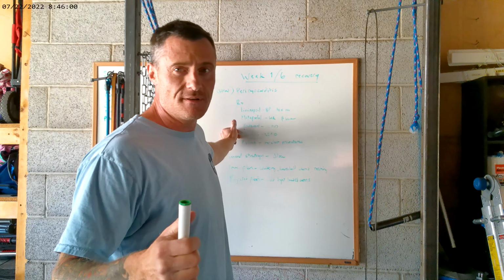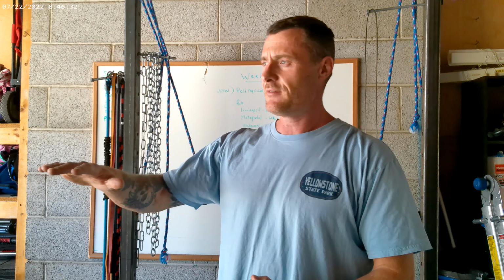Viral Myopericarditis Week 1 Recovery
I have viral myopericarditis. I had a GI bug and then two days later I'm in the hospital. This is how I am going to get back to fit. I'll post updates at least once a week regarding my progress and physical activity.